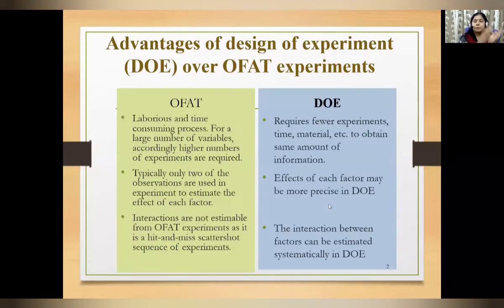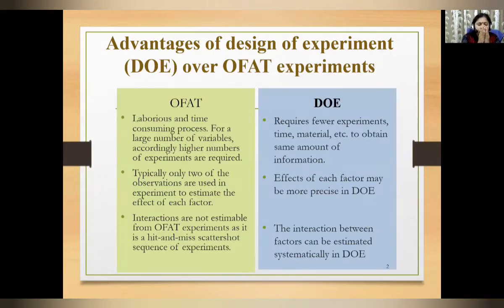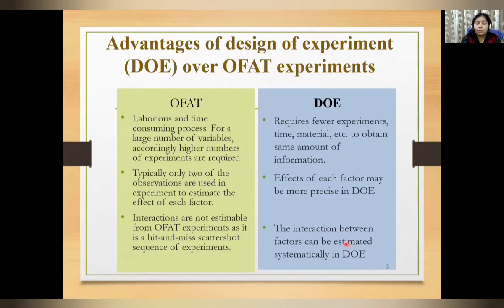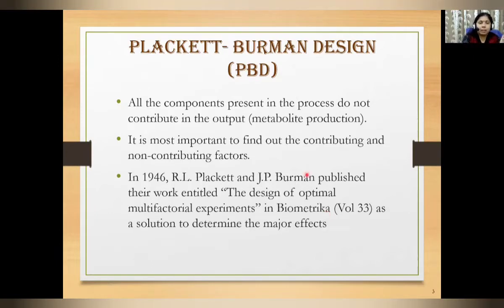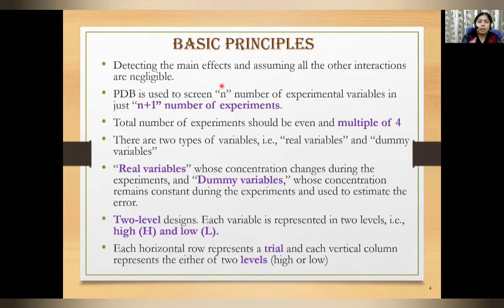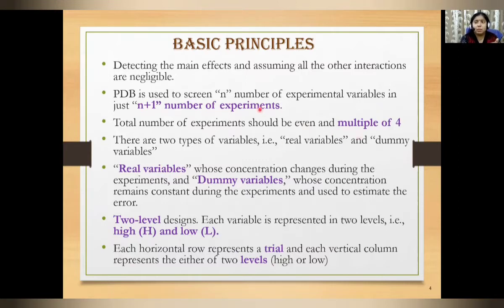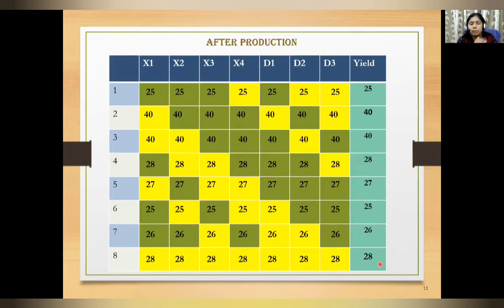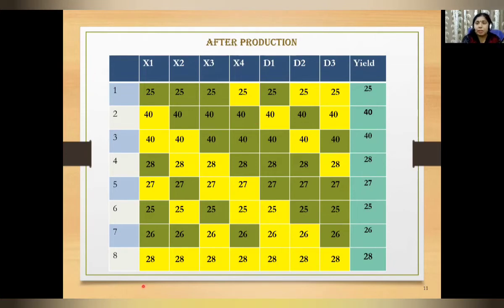Process Optimization (Lecture 2 - Plackett-Burman Design; PBD).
Plackett-Burman Design (PBD) is a technique which is used for the screening of n number of variables in n+1 number of runs.